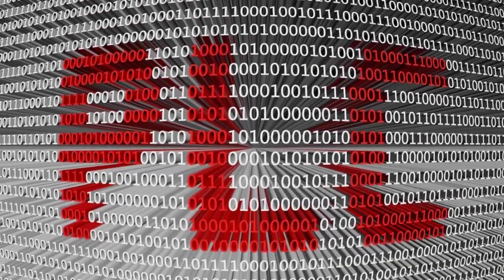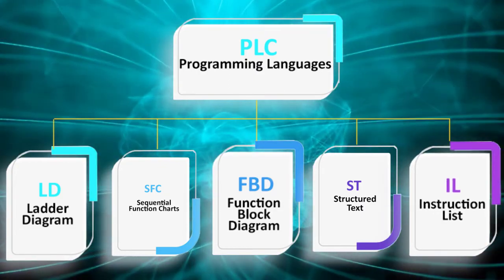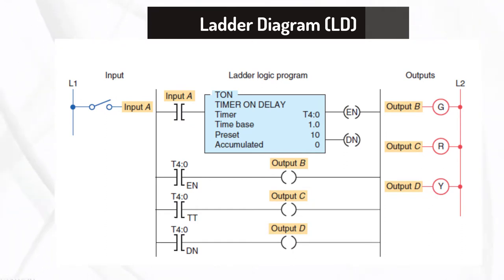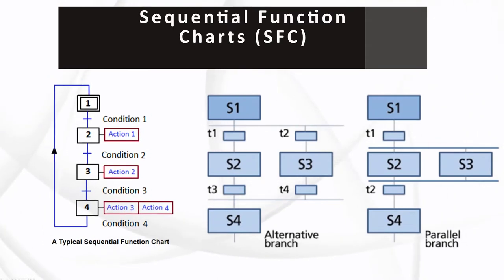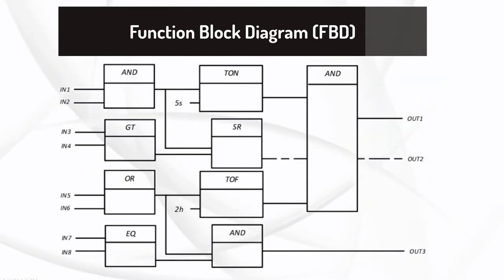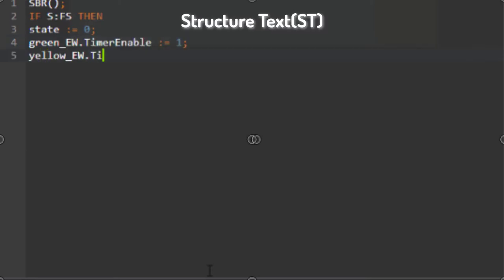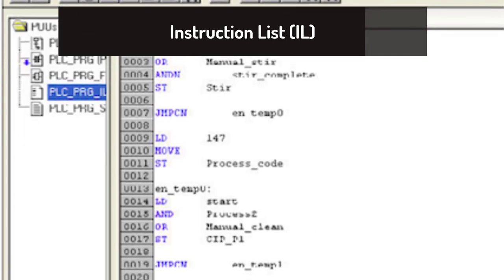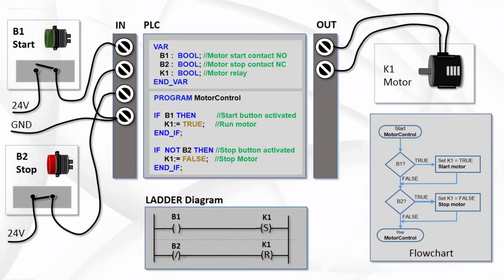PLC Programming Language Types( LD, SFC, FBD, ST and IL), PLC Course 5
Hi, Welcome to PLC course series. In previous videos, we already discussed about PLC hardware. And in this video, we will discuss PLC software which is called programming. There are Different Programming languages for Different models of PLC hardware but five languages are the Most Popular to programing the PLC according to IEC standards. And we can use one of them according to the application. These Programming Languages are:
1. Ladder Diagram (LD)
2. Sequential Function Charts (SFC)
3. Function Block Diagram (FBD)
4. Structured Text (ST)
5. Instruction List (IL)

0:00 Introduction
0:10 PLC Software
0:56 Ladder Diagram (LD)
2:04 Sequential Function Charts (SFC)
2:51 Function Block Diagram (FBD)
4:50 Instruction List (IL)